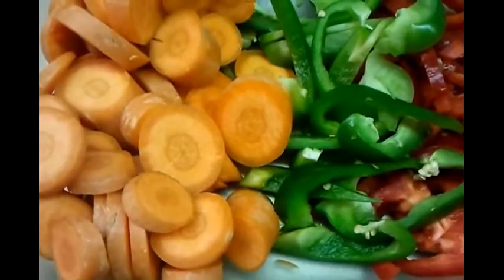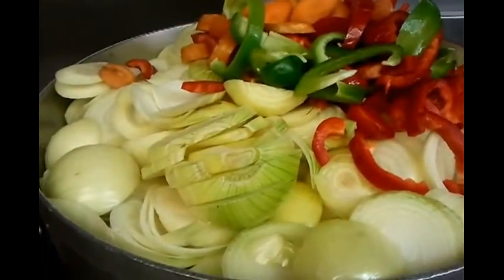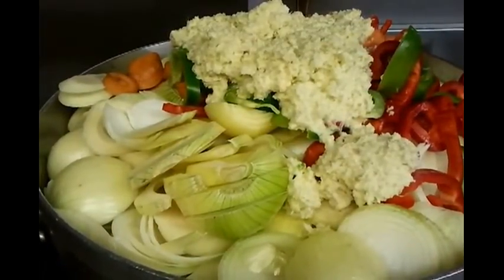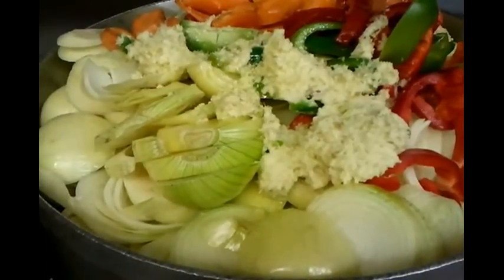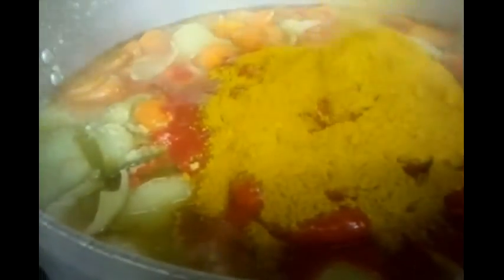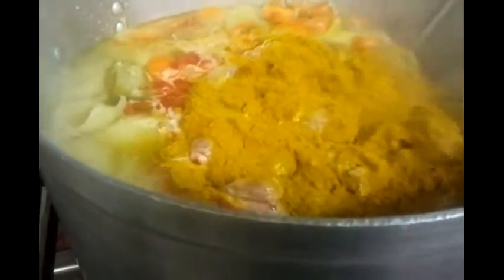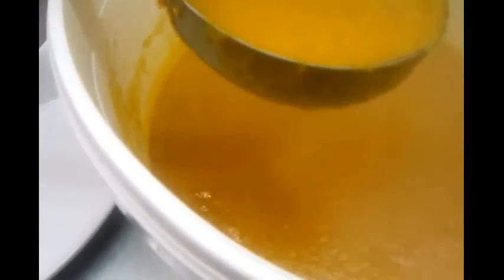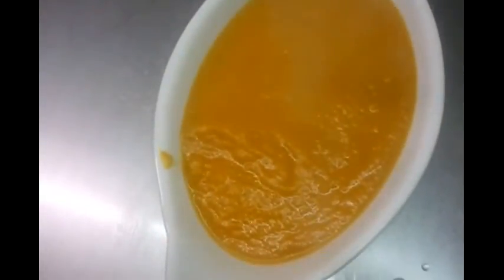restaurant style base gravy indian curry recipe bangladeshi house take away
Indian spice set
Curry spice set
Spice refill pack
Curry spice
Bolt curry powder
Patak paste
Bay leaf spice
Cinnamon stick
Cardamom pods
Indian spice tin
Chef spoon
Karahi dish
Indian spice box
Authentic Indian Food Book
Indian cook books
Indian cooking books